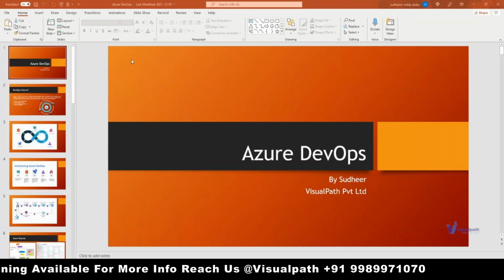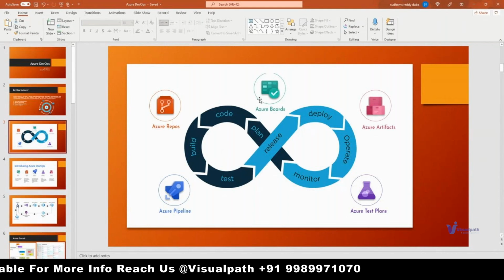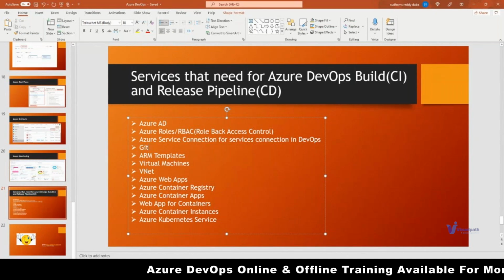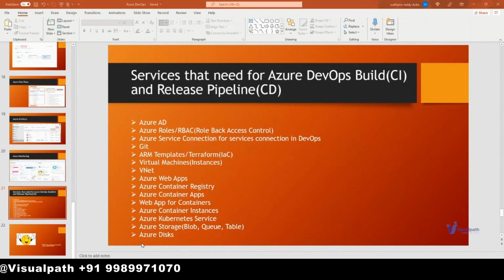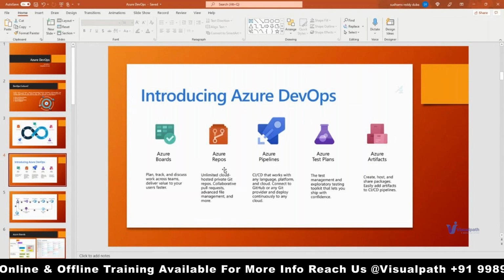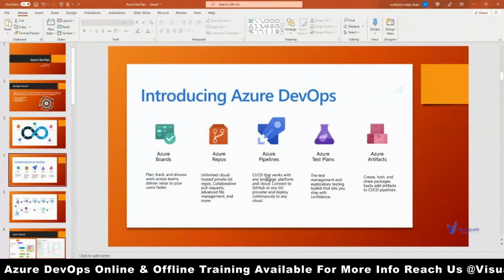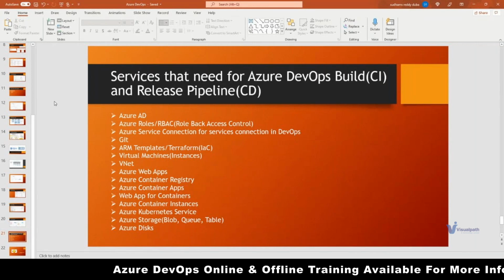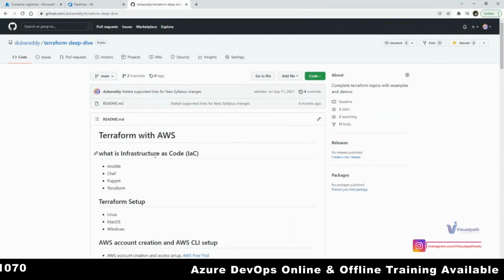Azure DevOps Online Recorded Demo Class By Visualpath